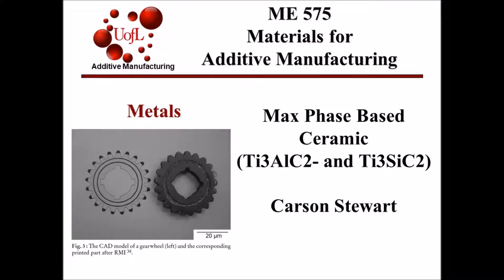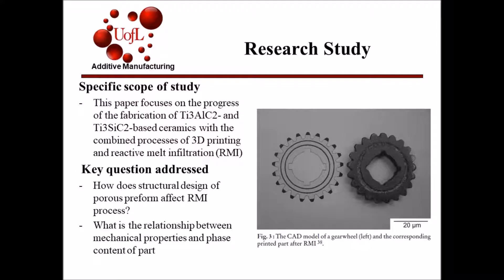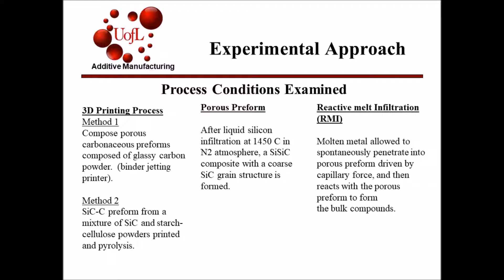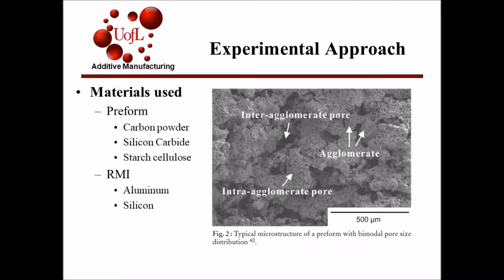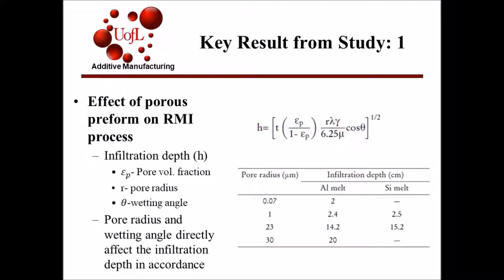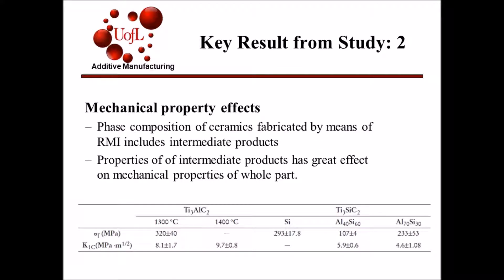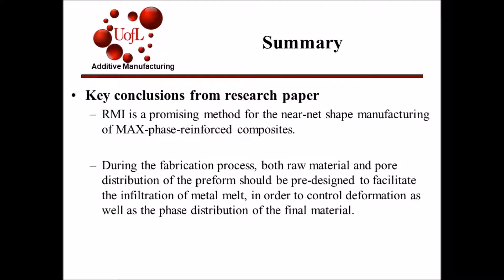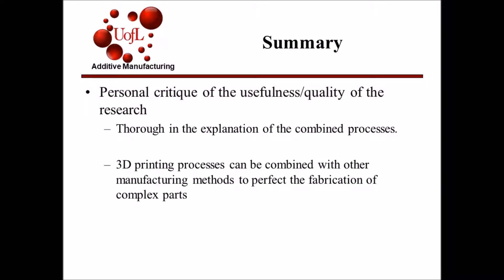ME575 Materials for AM Presentation 4 Max Phase Ceramics Carson Stewart